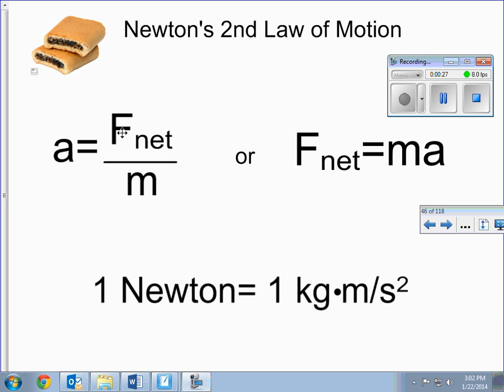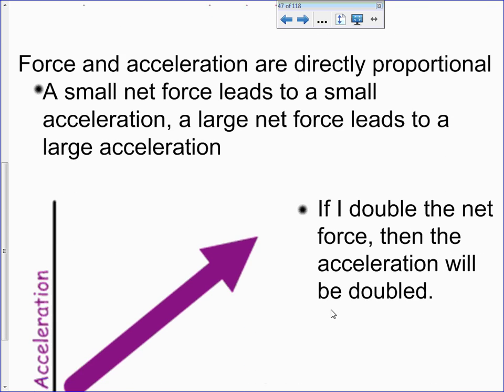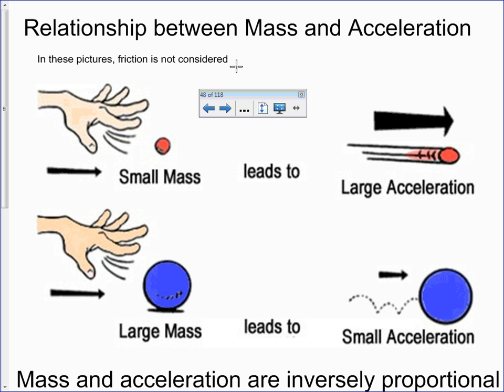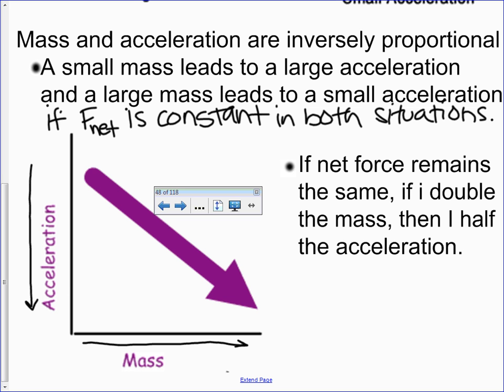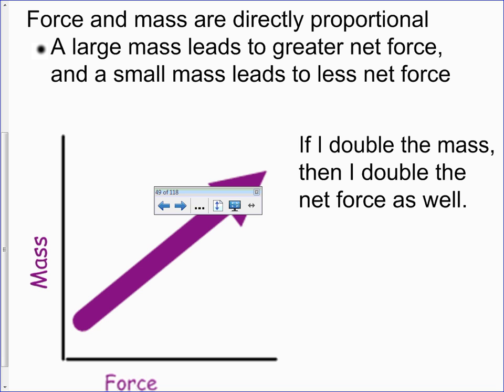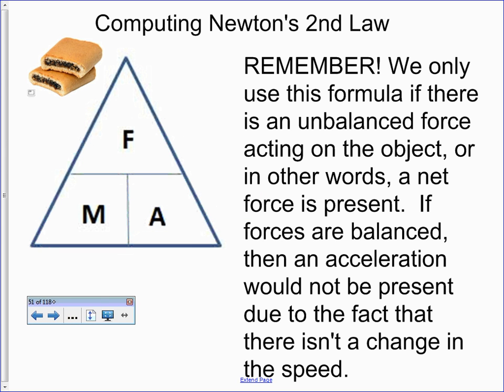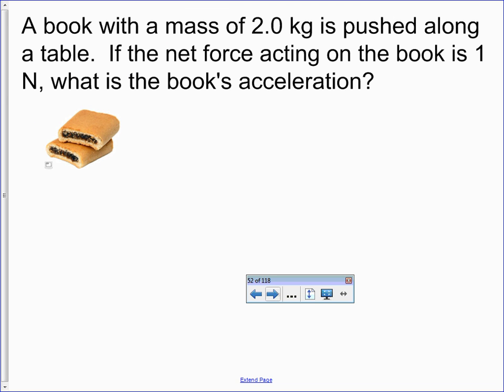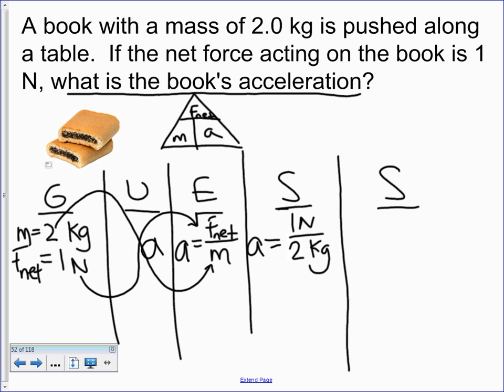Newton's Second Law Intro